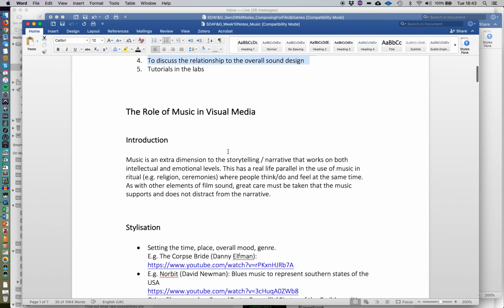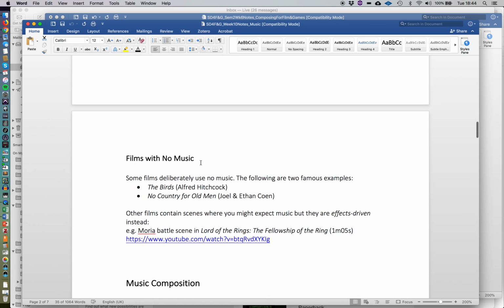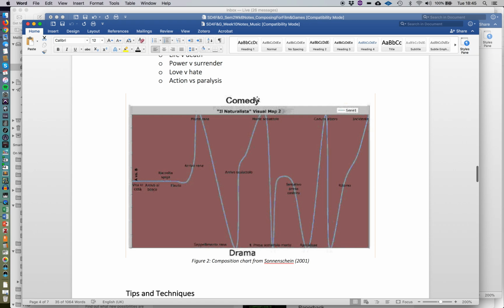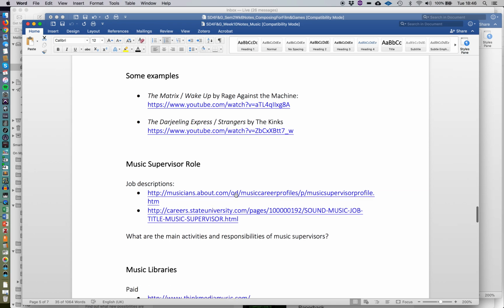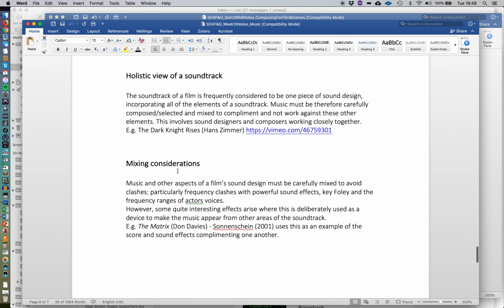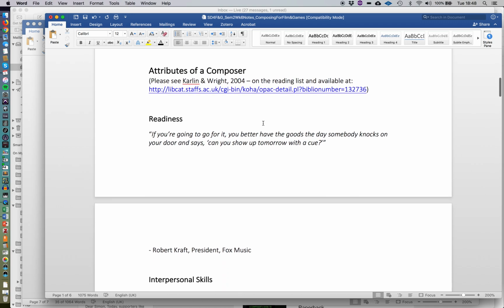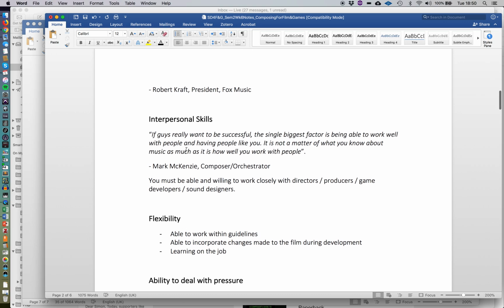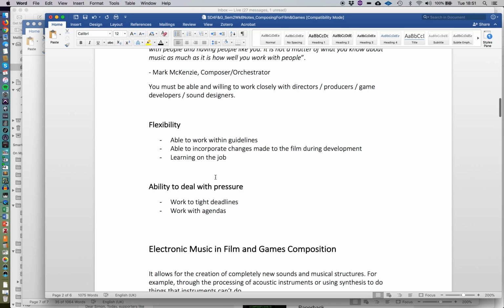Sem2Wk4 ComposingForFilm&Games Vid1